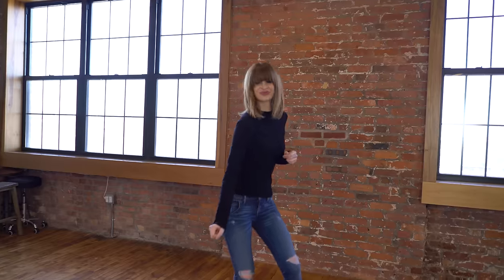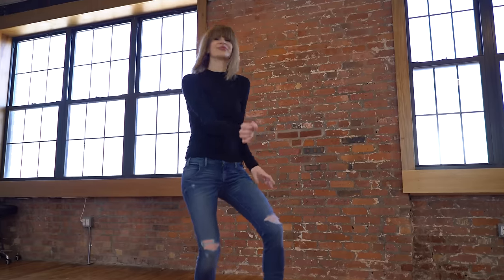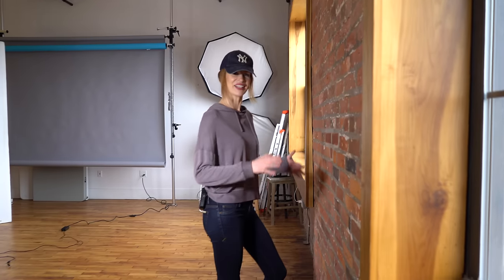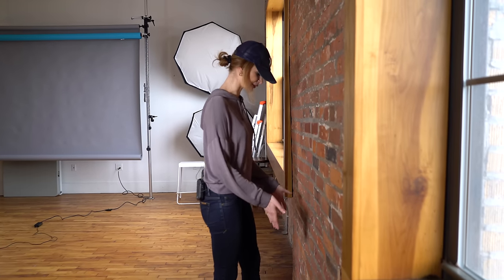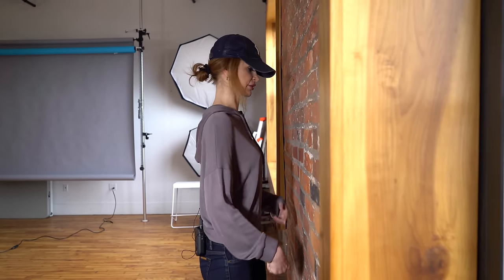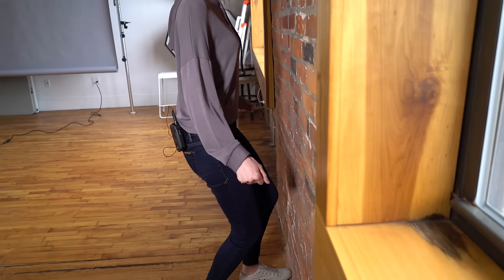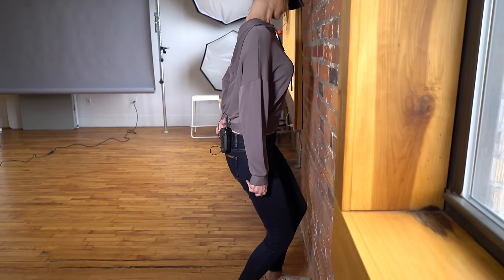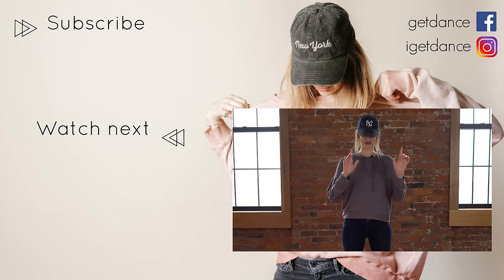How To Learn Body Roll Fast - It ALWAYS works!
Learn Body Roll Fast! In this tutorial, I'll show you the fastest way to get the smooth Body Roll 😀

💪 [FREE MASTERCLASS - SPOTS LIMITED]
Learn The Proven 3-Step System to Build Confidence For Dancing In Social Settings

How to Learn Dancing Effectively In 8 Weeks Or Less

➡️ COACHING. Want to become confident dancing in any social setting? I'm accepting applications now to work with me online. Serious inquiries only pls.